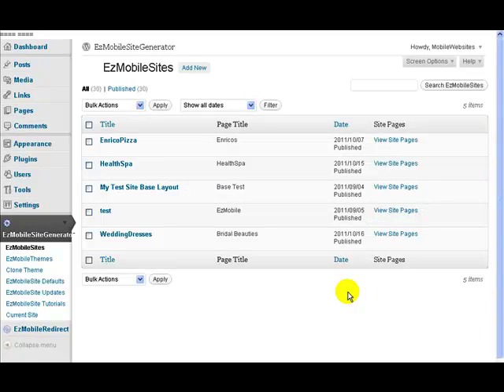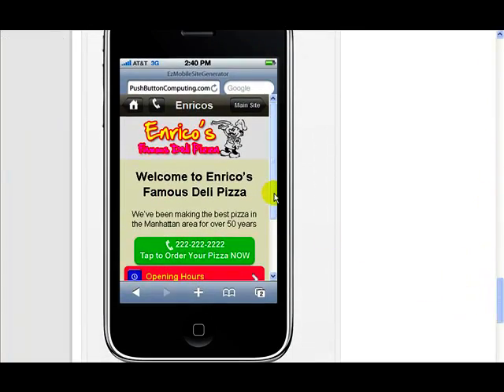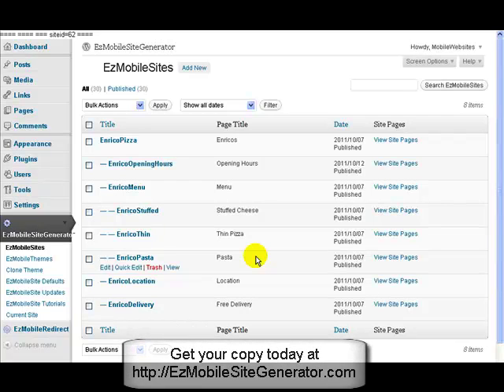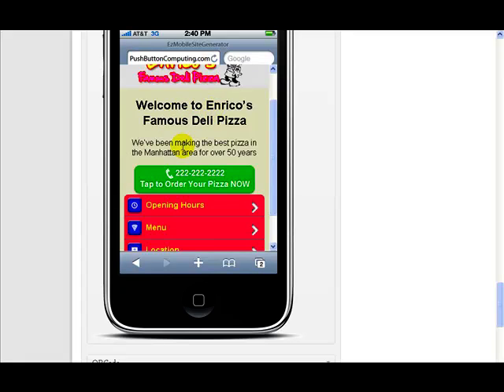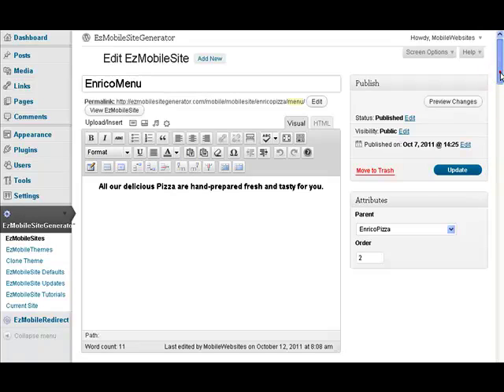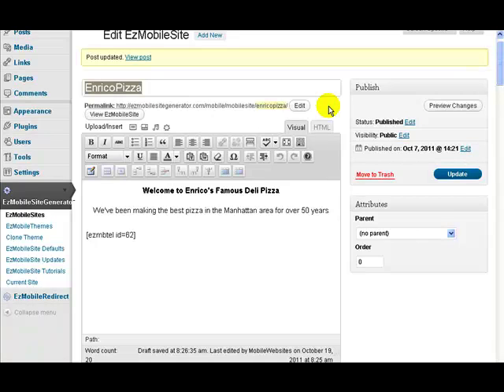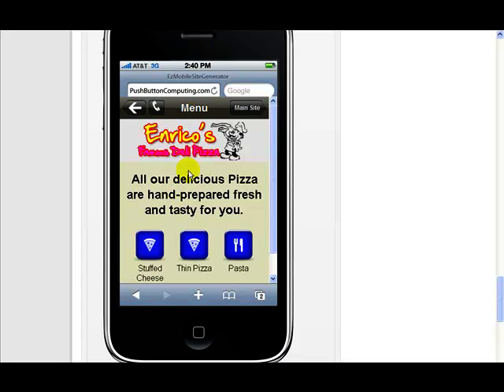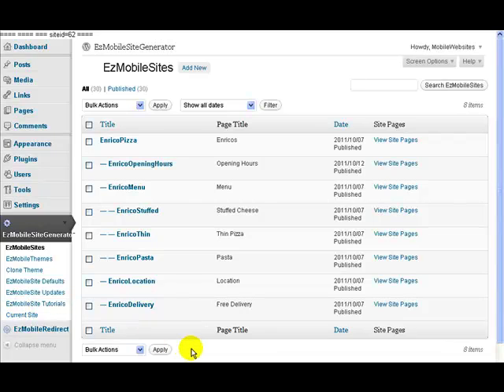EzMobileSiteGenerator - Mobile Websites with Multi-Level Navigation Menus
- Discover how to create multi-level menus for your mobile websites quickly and easily with EzMobileSiteGenerator.

EzMobileSiteGenerator is a mobile website builder which creates mobile websites quickly and easily with only a few mouse clicks.

No html coding is required and you can create an unlimited number of sites in any color or style you wish.